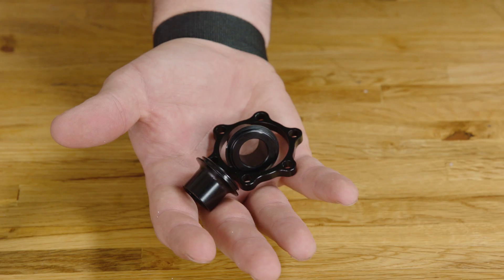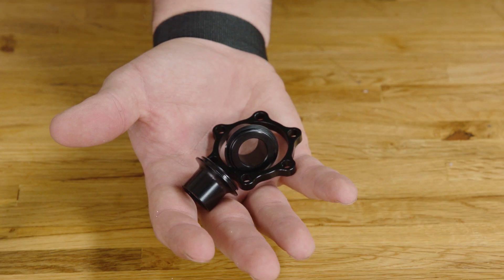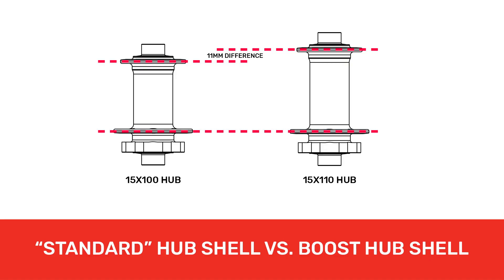Boost Hubs vs. Adapters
What is boost, and can I convert to it? This video explains our approach to boost and why we don’t support the use of boost adapters.